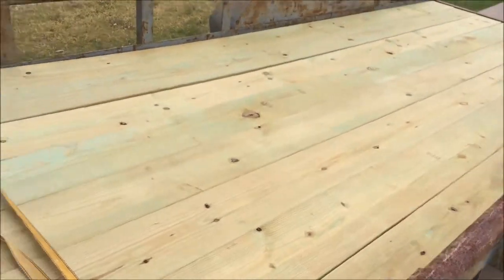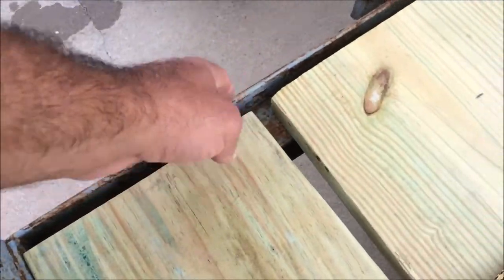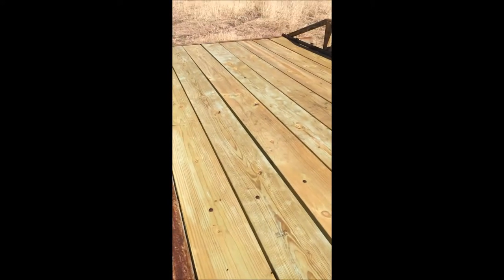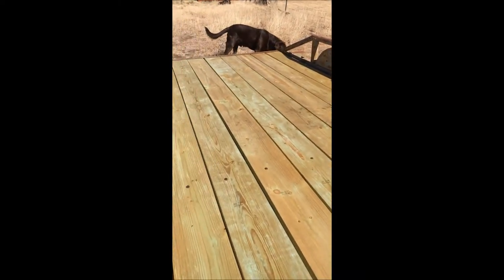Trailer floor installation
Installation of a new floor on a 7' x 16' double axle trailer using eight 2"x 10" pressure treated boards.